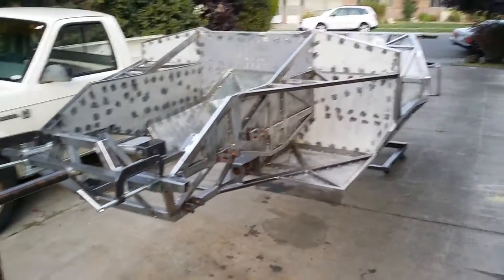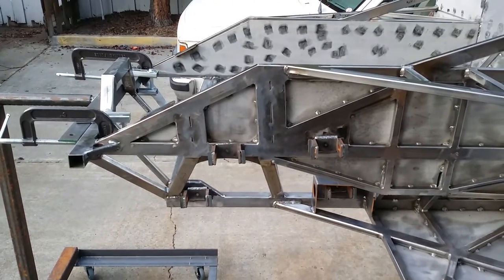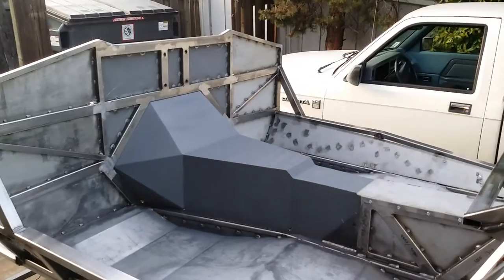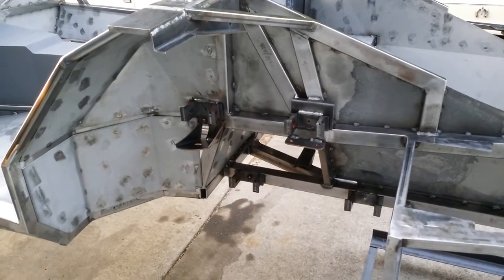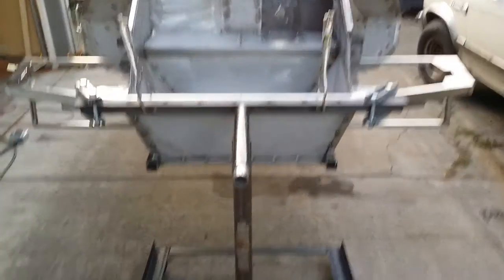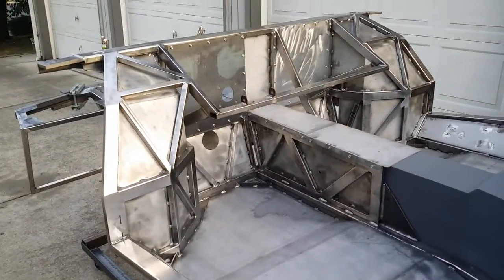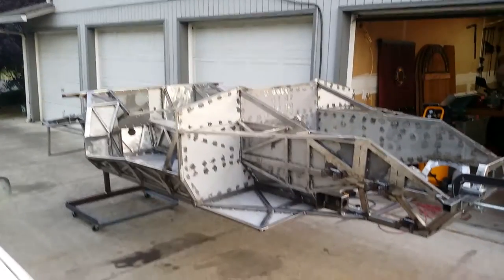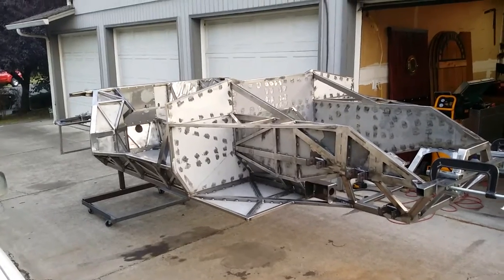NAERC Chassis Lamborghini Diablo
Chassis progress.